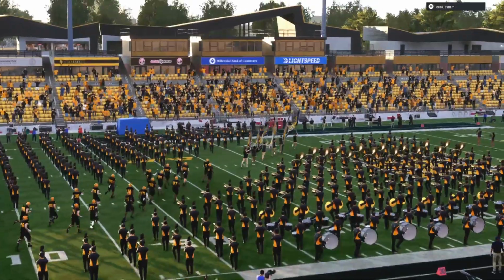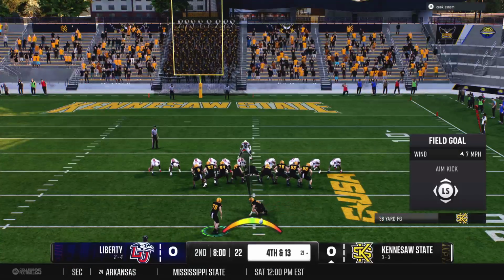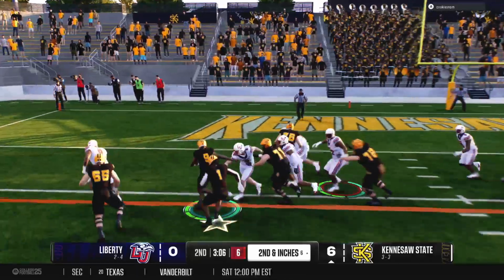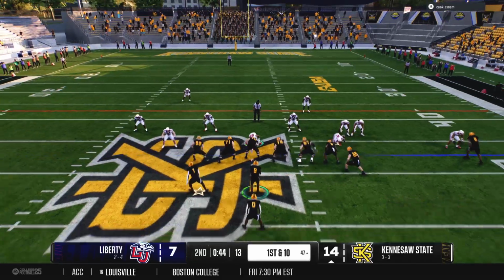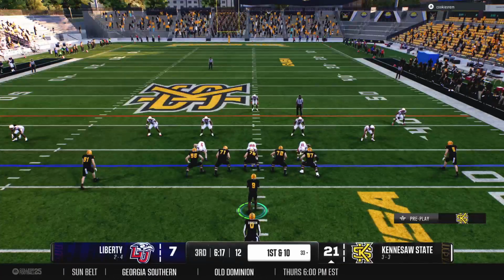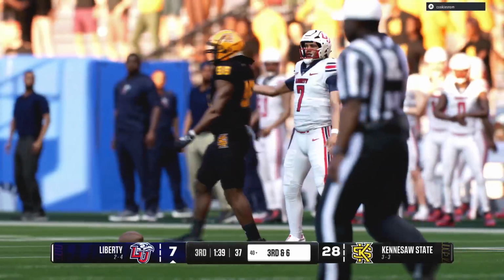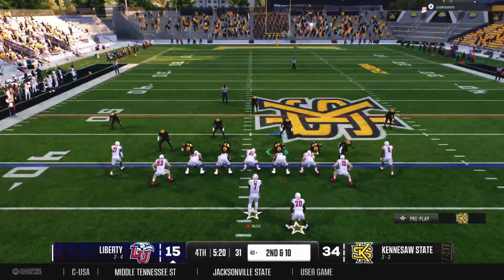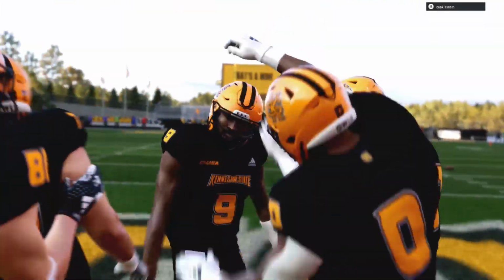Week 9, 2024 - Kennesaw State vs Liberty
The Owls, hot off their big Week 8 victory, host OC Tim and Liberty for a CUSA conference clash